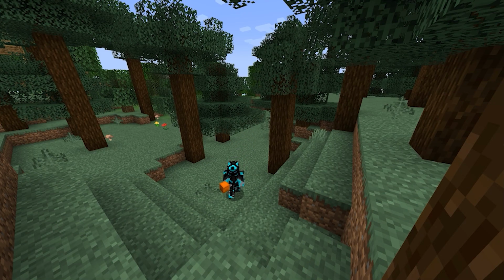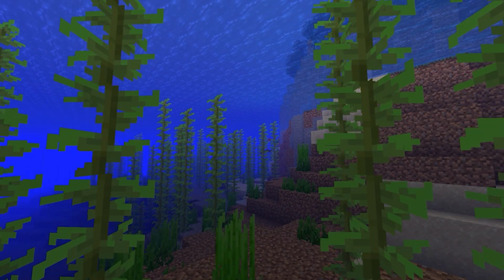Minecraft Mod Lab | Official Reveal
mod review time :D

Copyright: SlipStream